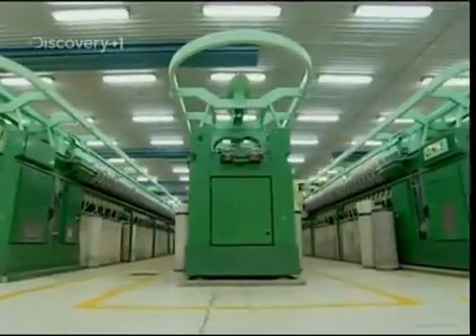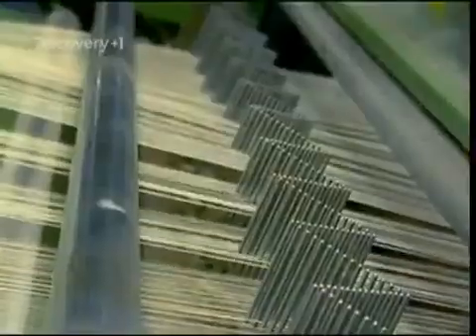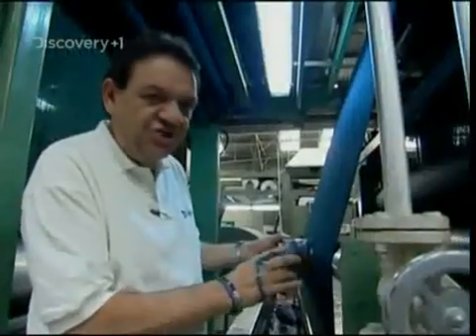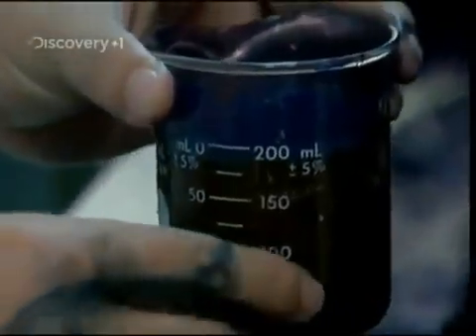How Jeans Are Made